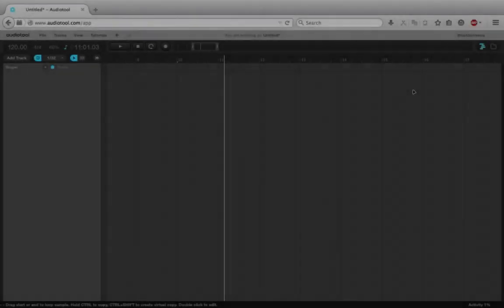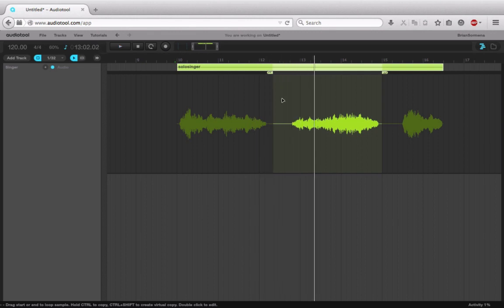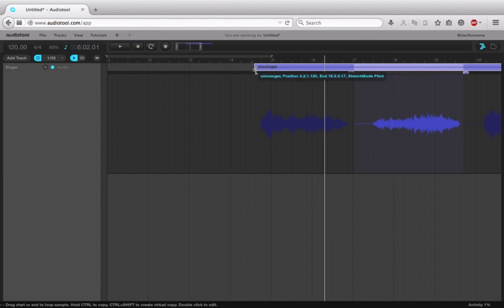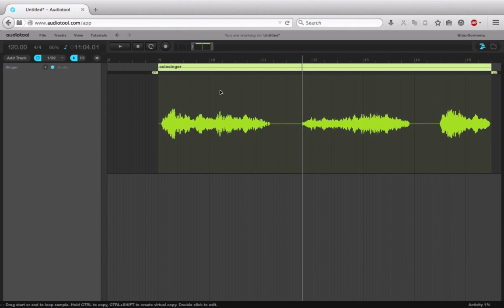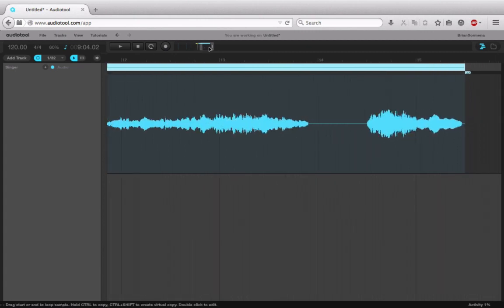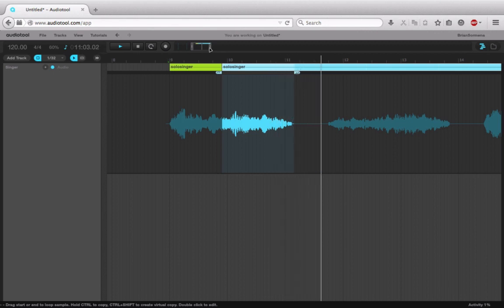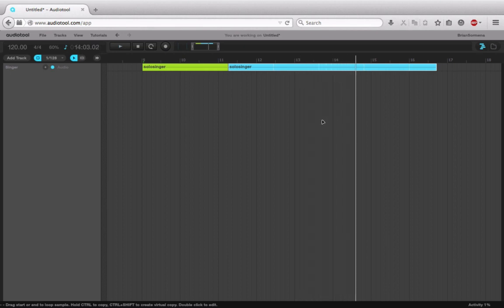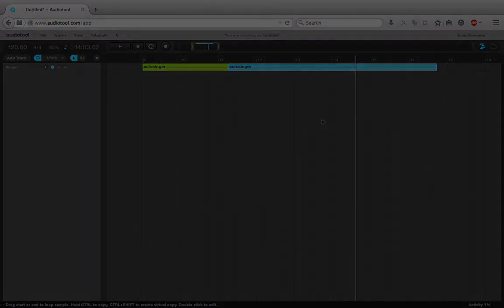Audiotool - Working with Audio Clips and Loops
As you will see in this video working with audio clips and loops in the timeline can be a somewhat confusing and time consuming process. I try my best to break this down and explain what's going on with all the clips, blocks, and loop braces. To be one hundred percent honest figuring this out on your own is probably the only way you'll really learn it. If there is something you want to accomplish with your audio clips (loops) it probably is possible so experiment away and find the solution.